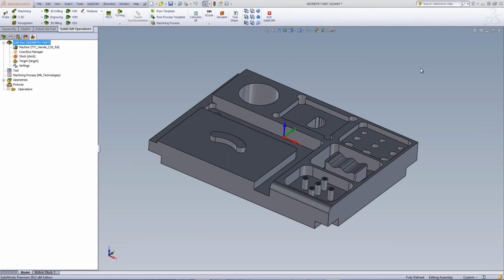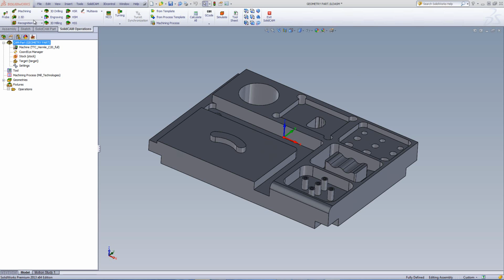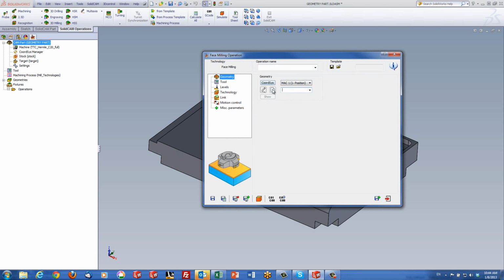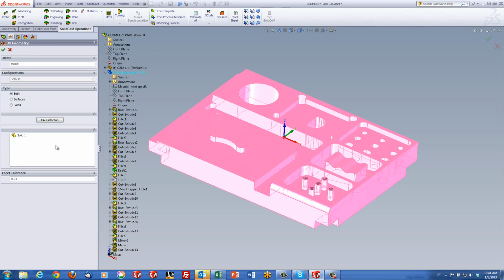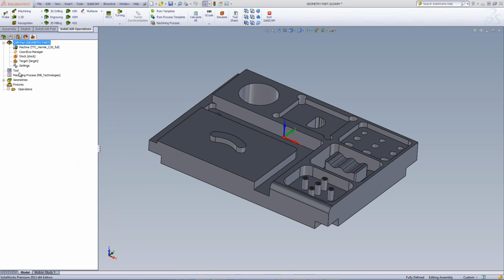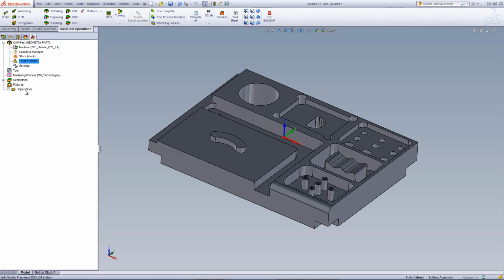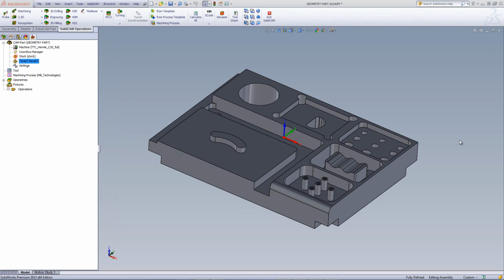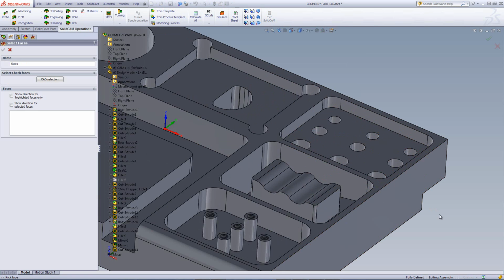Understanding Geometries Lesson 7 - Creating Solid And Surface Geometries